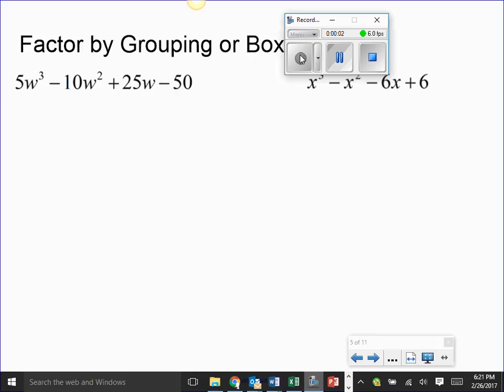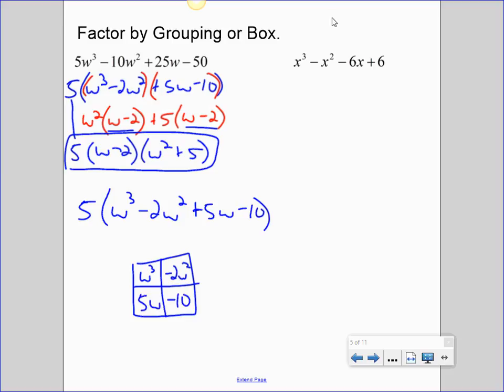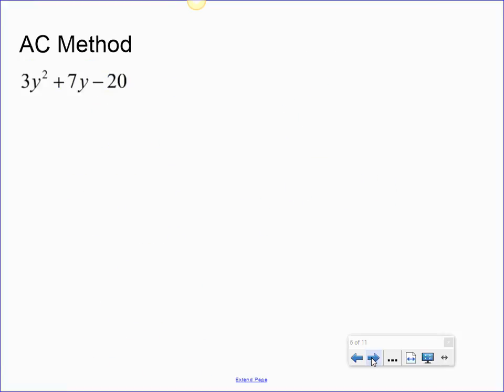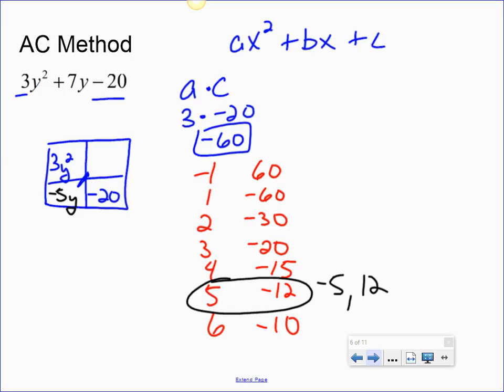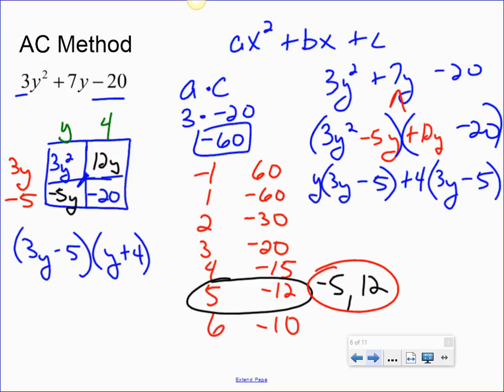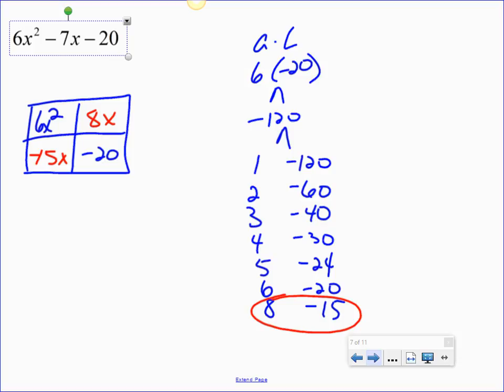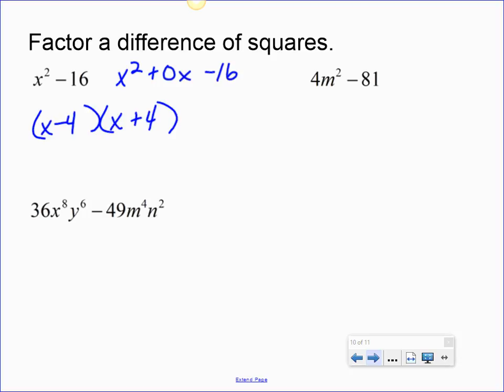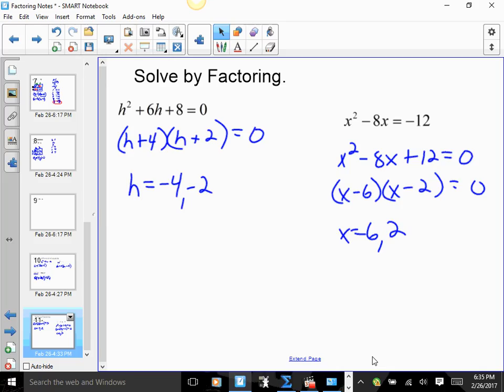Factoring Video 2